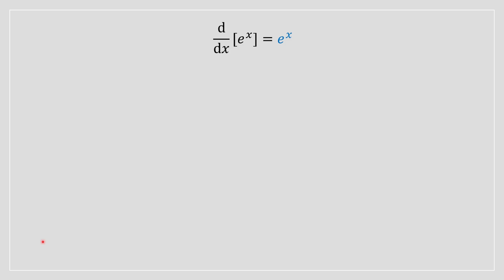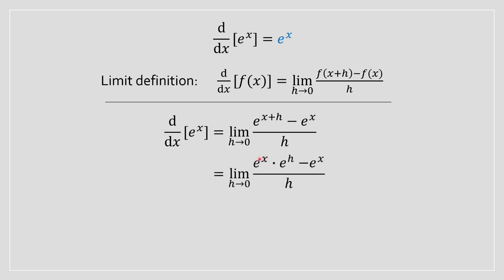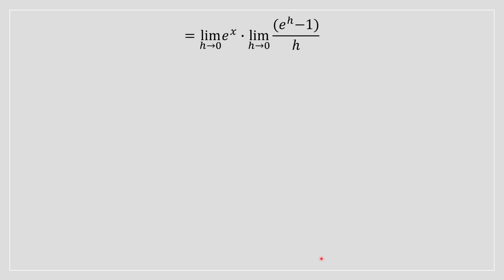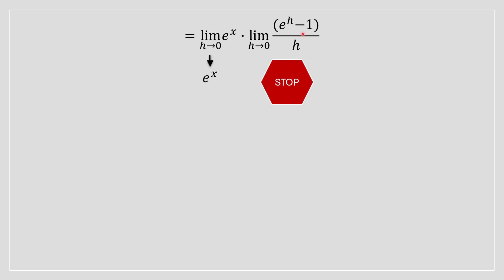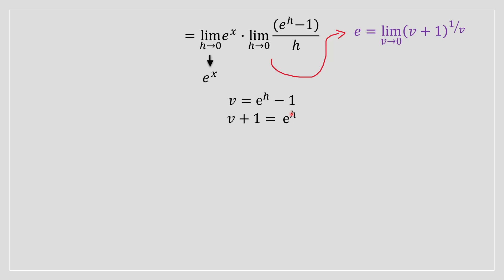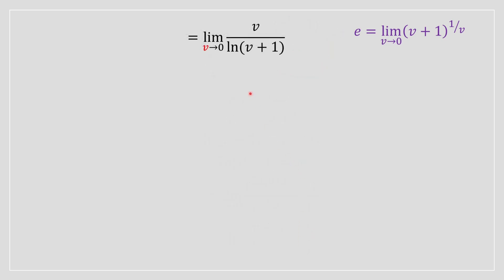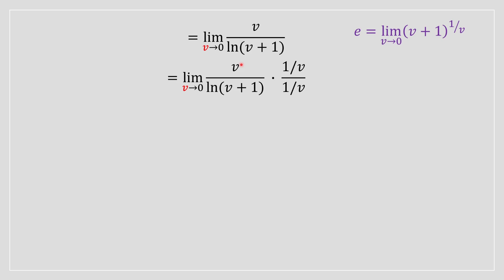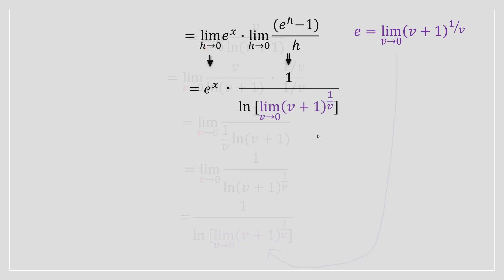Derivative 𝑒ˣ Proof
In this video, we'll break down a direct proof of why the derivative of 𝑒ˣ is 𝑒ˣ in a clear and engaging manner.